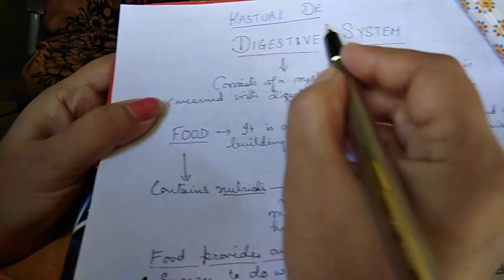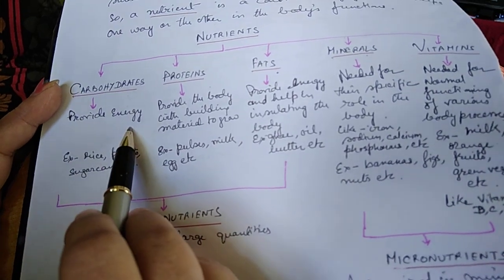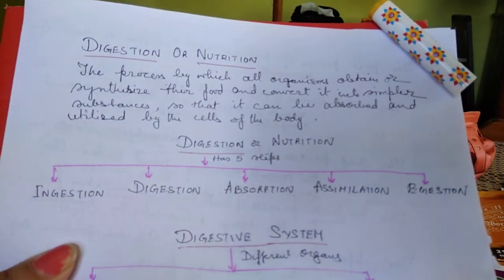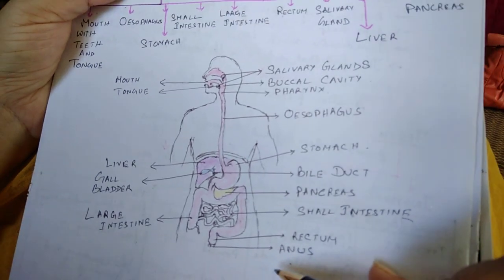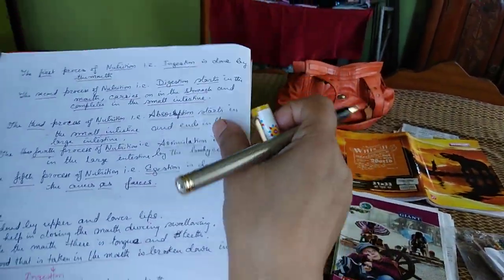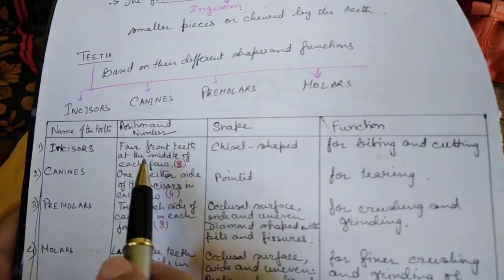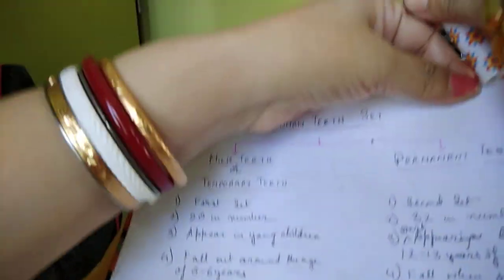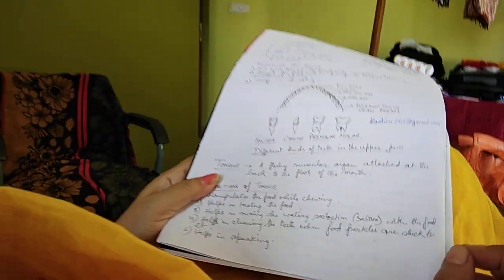Digestive System, ICSE Class VI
Food, Nutrition and Mouth, ICSE, Class VI